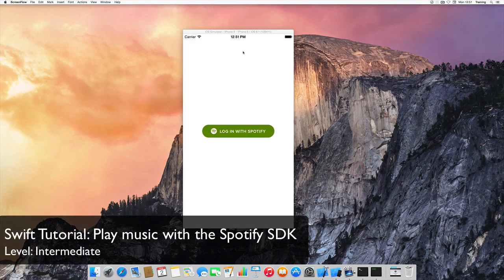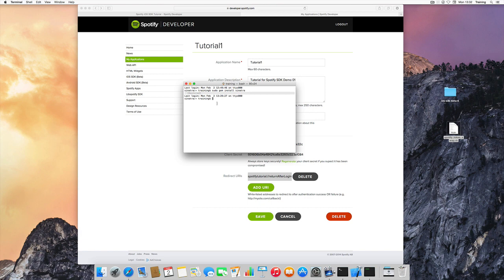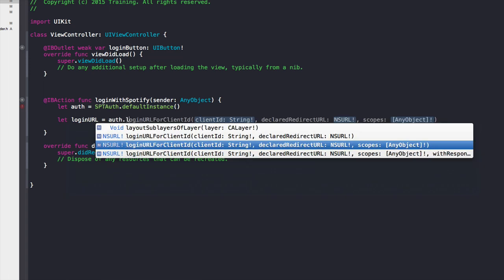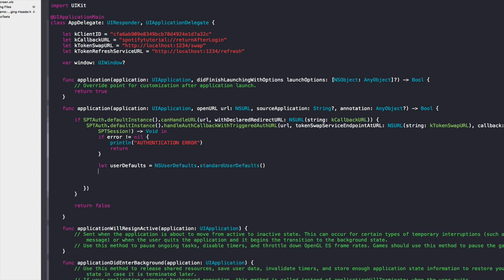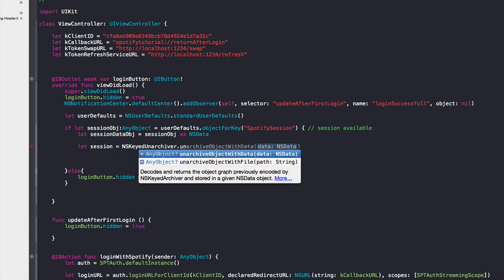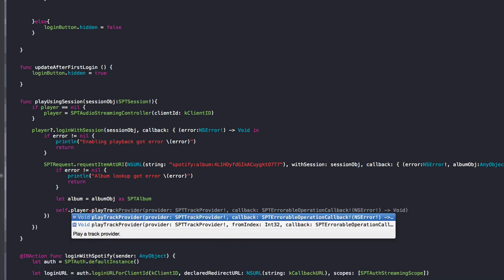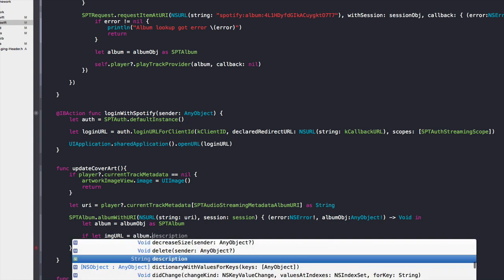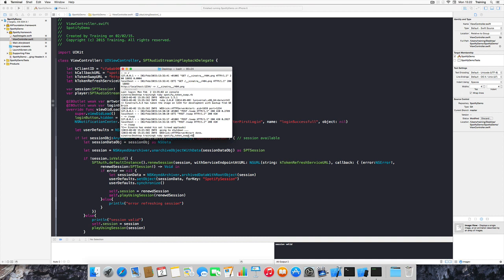iOS Swift Tutorial: Stream Music from Spotify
Create an App that streams music from Spotify using the new Spotify SDK